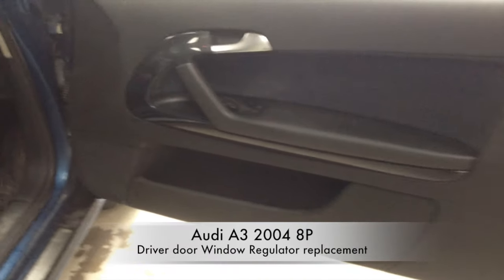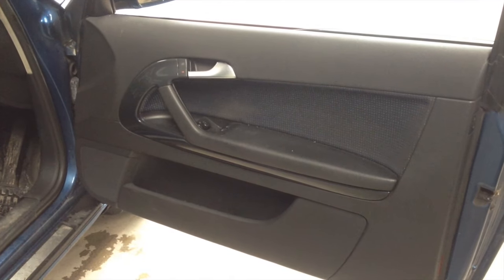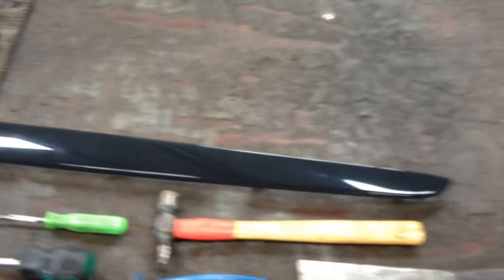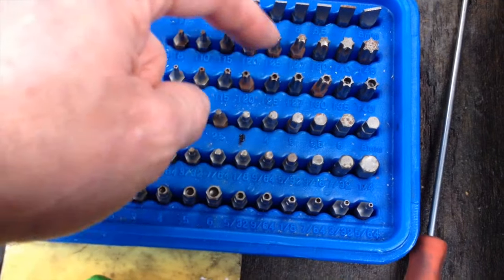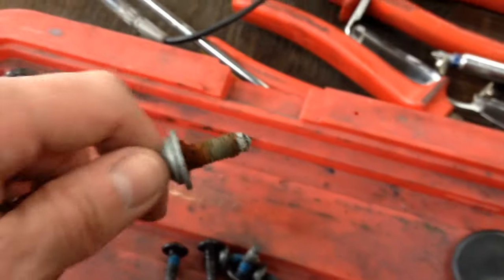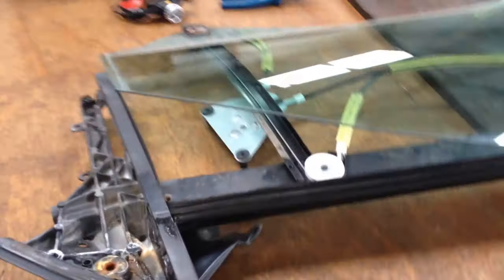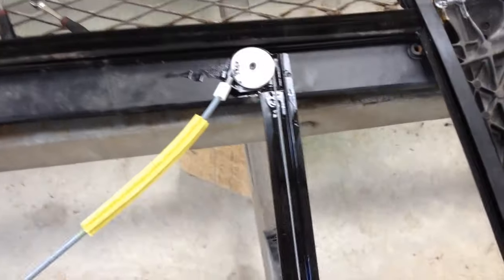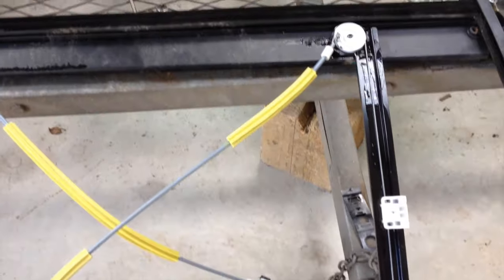Audi A3 Window Regulator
Replacing Audi A3 2004 8P driver door window regulator. This can be carted out with one person, do it yourself and learn about your car and save money, 1 to 2 hors work taking your time.